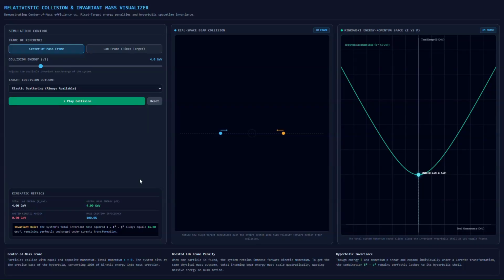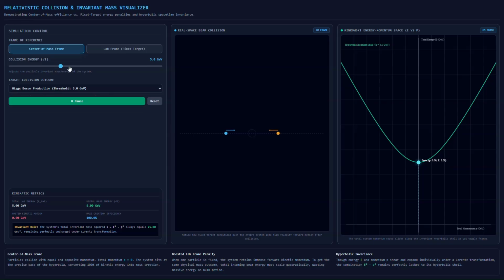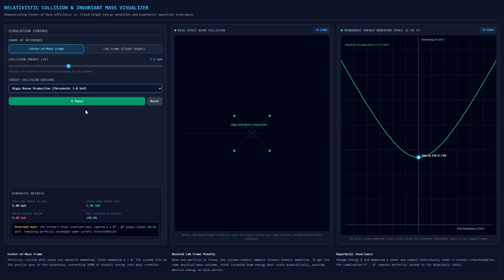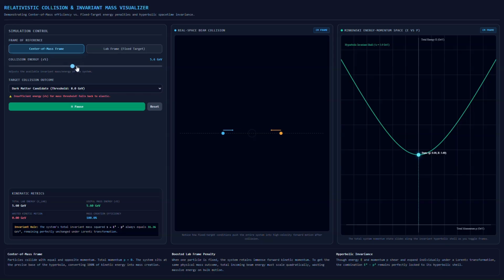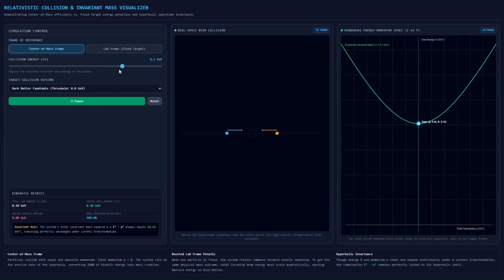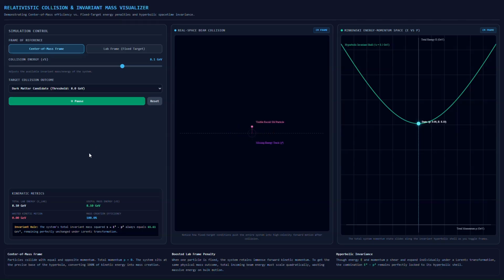Relativistic Particle Collision Simulator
Interactive simulator demonstrating relativistic particle collisions, center-of-mass efficiency vs. lab frame energy penalties, and hyperbolic invariant mass.